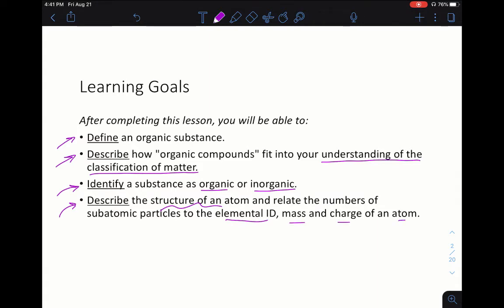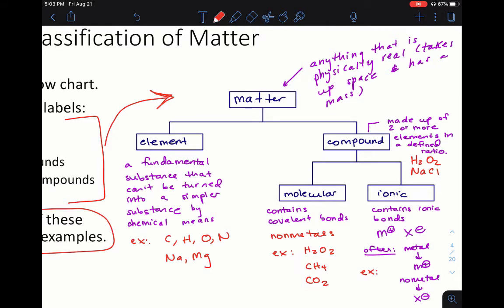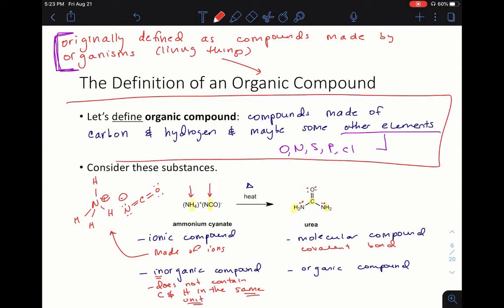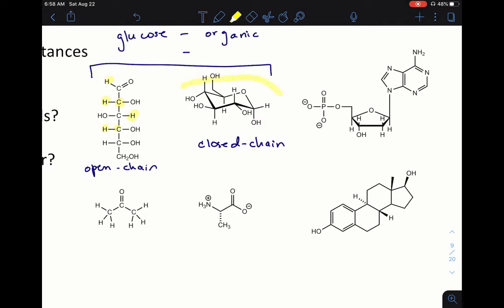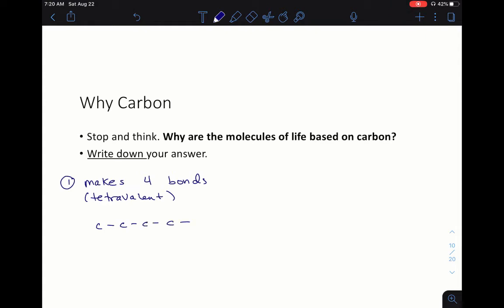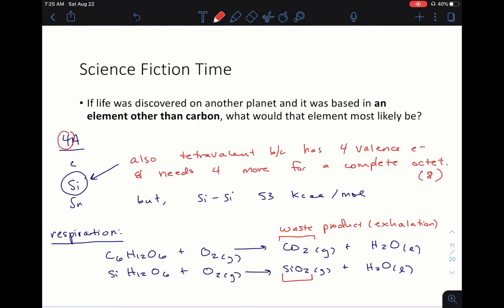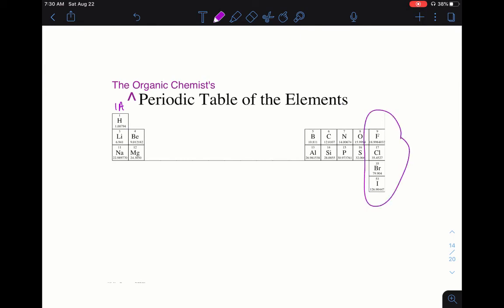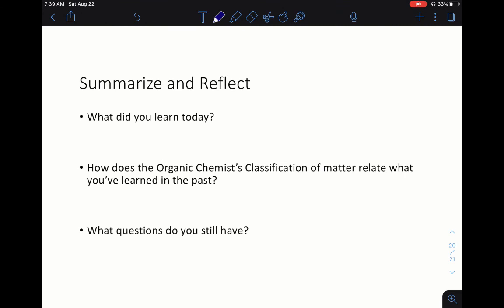Organic Chemistry 1: Introduction to Organic Chemistry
This video we will is an overview of what to expect during the study of organic chemistry. We'll discuss what types of atoms and bonds are found in organic compounds.